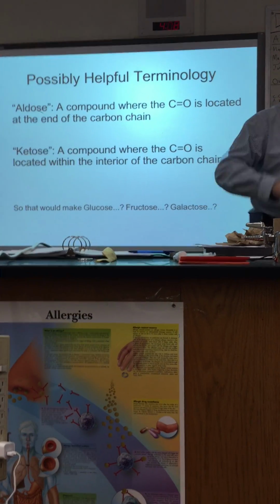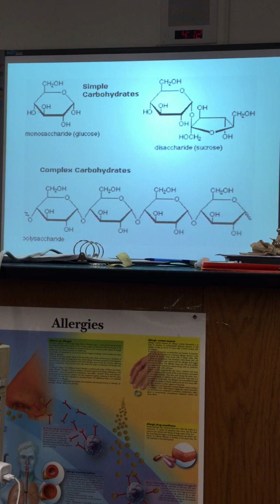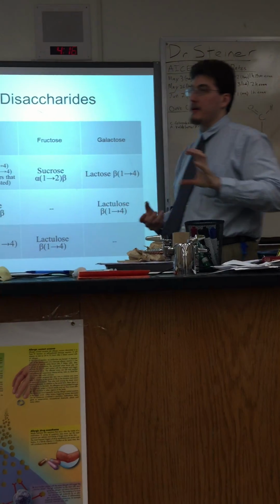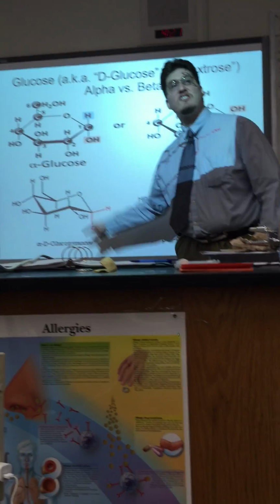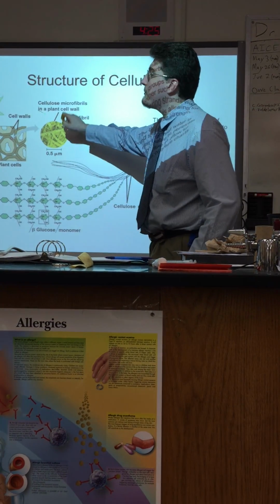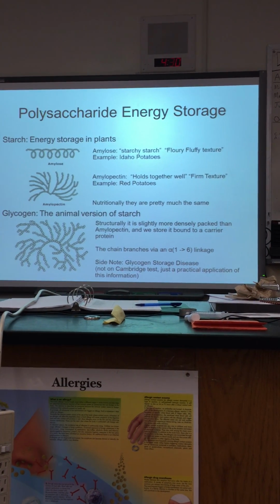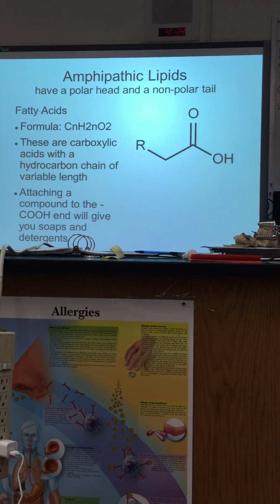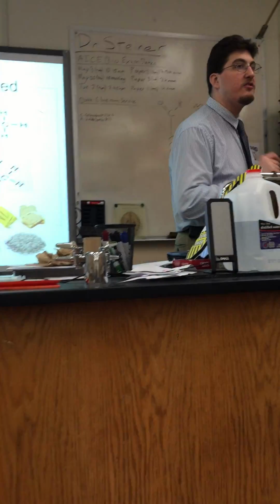Unit 1 Macromolecule 02